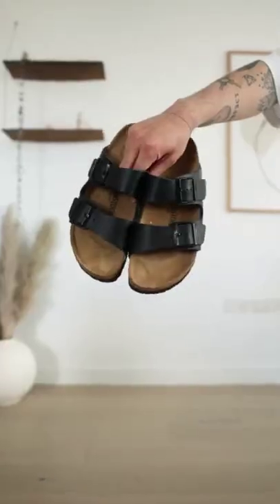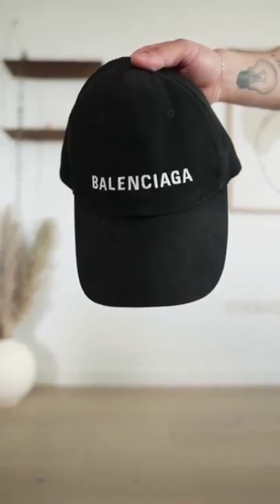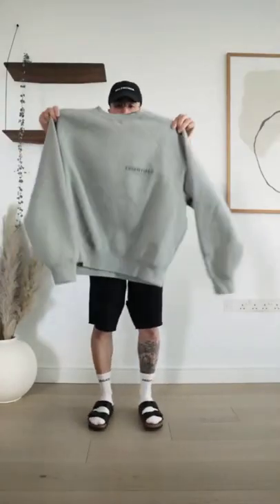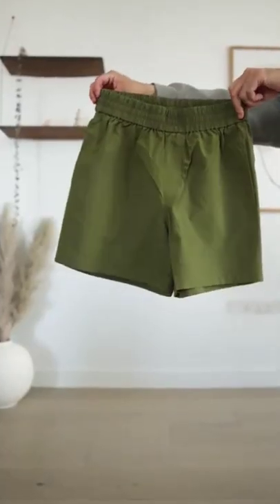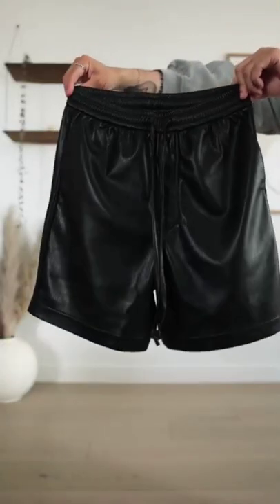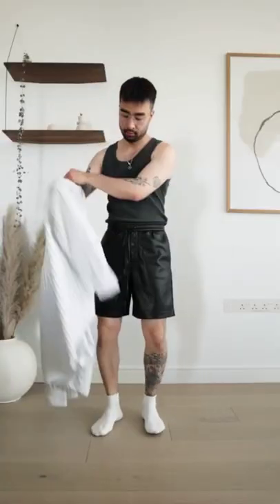Shorts Style 🔥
WEAR THE HAPPINESS | OFFICIAL ONLINE FASHION STORE.

MEN'S t-shirts : 19.00$ - BEST QUALITY TEES.